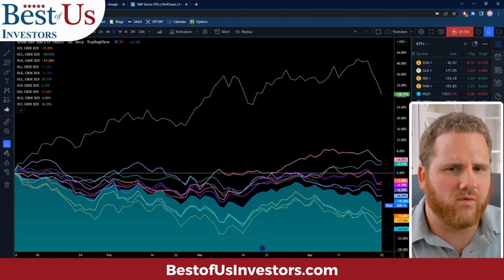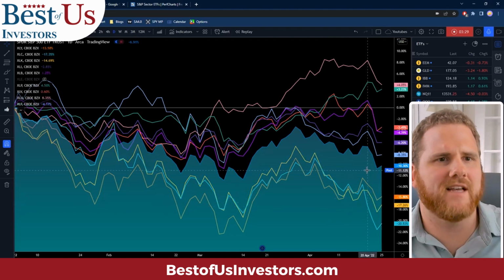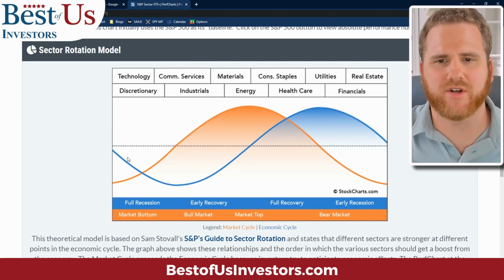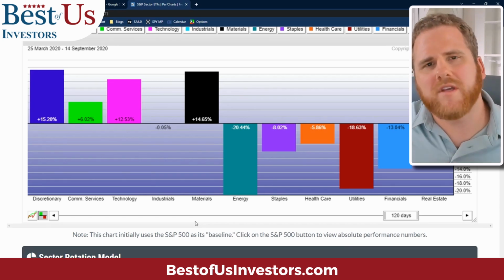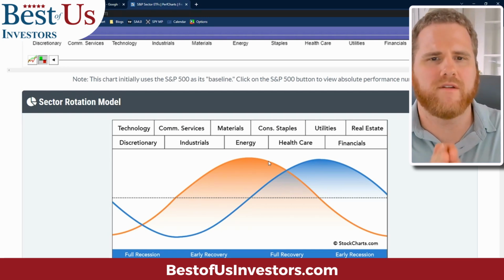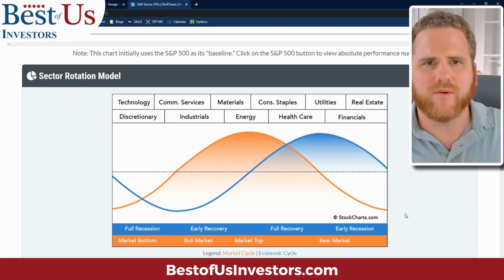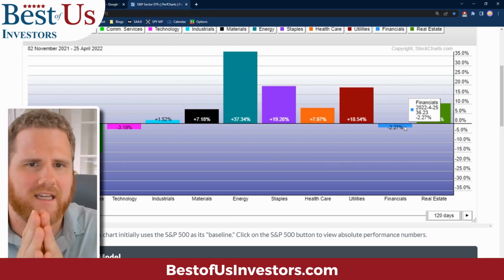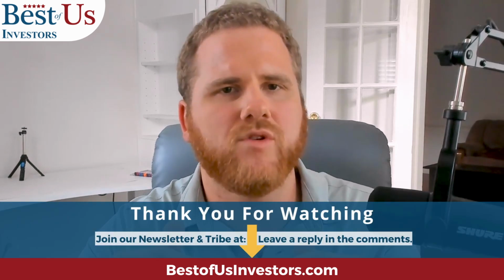Sector Rotation - Where The Money Is Moving In Stocks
I have promised to make a video on Sector Rotation and this video dives into the theory that stocks in certain sectors will outperform or underperform during different times in the market and economic cycle.  In the last two years we have seen this model accurately predict which types of stocks would lead and lag and now the Sector Rotation model is giving us an indication of what sector of stocks may lead next.

Stock Search and Analyses:
 👨‍🏫 StockCard.io is free to use to help you make better investment decisions. However, I recommend upgrading to VIP for unlimited access to all features.

Protect Your Computer Data:
👀 Watch these Movies to get an understand of what is about to happen in the stock market:
5 movies that explain what caused the 2009 financial crisis, and what happened after:
The Big Short (2015)
Margin Call (2011)
Too Big to Fail (2011)
99 Homes (2014)
Inside Job (2010)

1.  The Accidental Super Power by Peter Zeihan
2.  The Big Nine by Amy Webb
3.  The Code Breaker, Jennifer Doudna, Gene Editing, and the Future of the Human Race by Walter Isaacson.
4.  Digital Transformation, Survive and Thrive in an Era of Mass Extinction by Thomas M Siebel
5.  The Future is Faster Than You Think By Peter Diamandis and Steven Kotler
6.  The Age of A.I. And our Human Future . By Henry Kissinger, Eric Schmidt, Daniel Huttenlocher
👨‍🏫 Kerry's Books:
1. The Power of a Tribe
2. FIND HAPPINESS BY DISCOVERING Who YOU ARE AND Why YOU ARE YOU by Kerry Grinkmeyer
3. Tall Grass - My Journey to Discover Myself
👨‍⚕️For Your Health:
🙋‍♂️🙋‍♀️ The Anti-Aging Supplement that I take:
4 Pack NMN Capsules with Maximum Strength- 500mg- High Absorption Nicotinamide Mononucleotide Supplement- Supports Brain Function & Anti Aging
by NMN MAX

🏃‍♂️🏃‍♀️💃🚶‍♂️🚶‍♀️ FITBIT Versa 3 Health and Fitness Smartwatch: